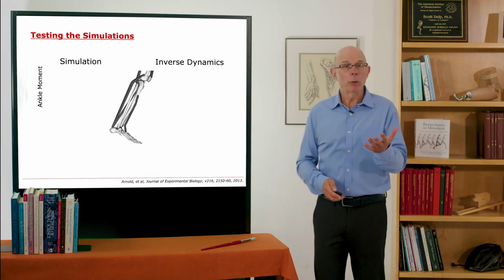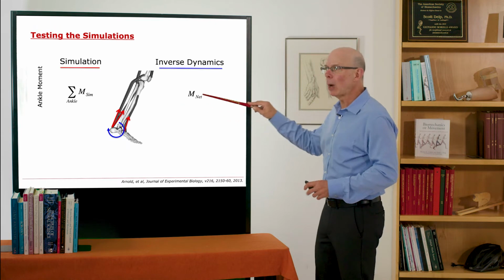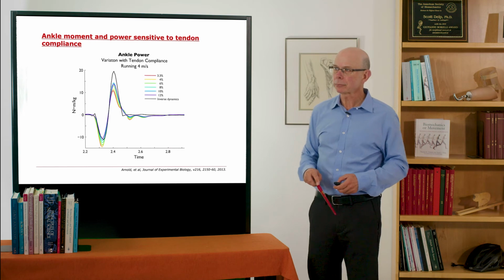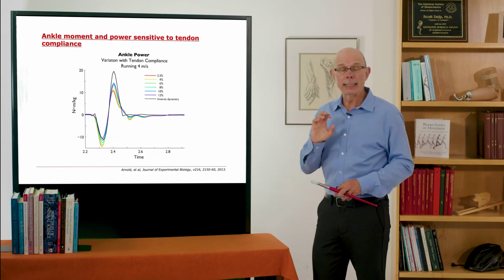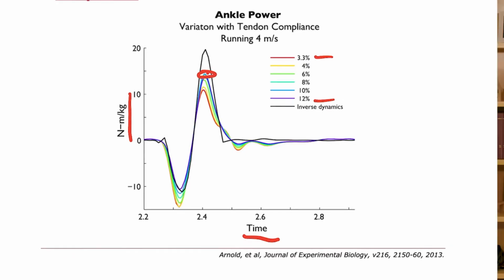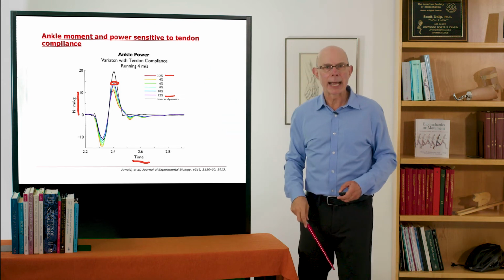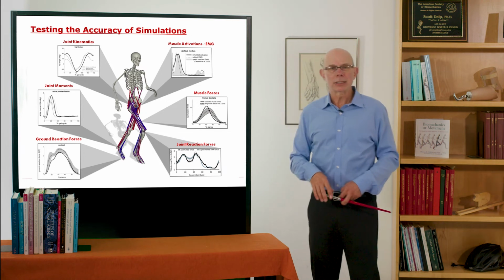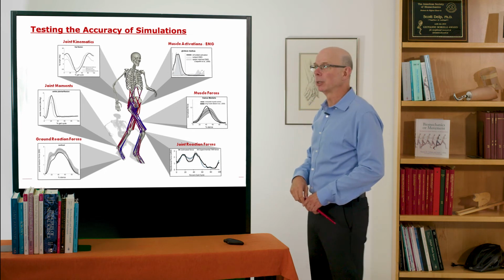Biomechanics of Movement | Lecture 10.5: Assessing Sensitivity to Build Confidence in your Results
Lecture by Professor Scott Delp of Stanford University. Learn to assess the sensitivity or robustness of your results. Explore how the conclusions of your study depend on your input parameters.

This lecture covers part of "Biomechanics of Movement Chapter 10: Muscle-Driven Simulation"

Acknowledgments:
Clio Delp, Sebastian Kleppe, University of Ottawa (Video Production)
Marissa Lee, Melissa Boswell, Hannah O'Day (Content Review)
The Stanford Human Performance Lab especially Scott Uhlrich & Julie Muccini (Demos)
The University of Ottawa and Neuromuscular Biomechanics Lab of Stanford University